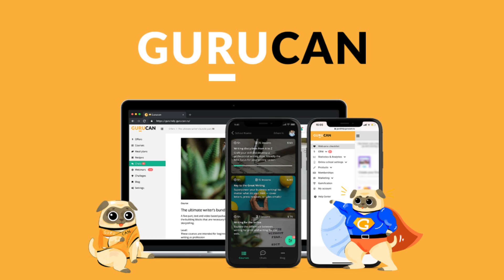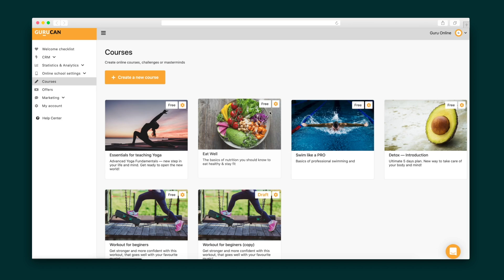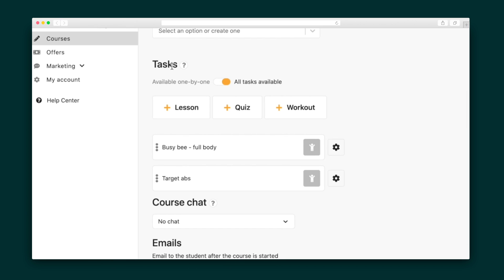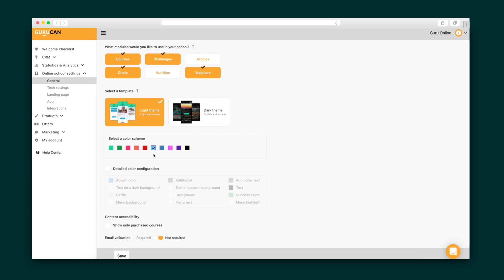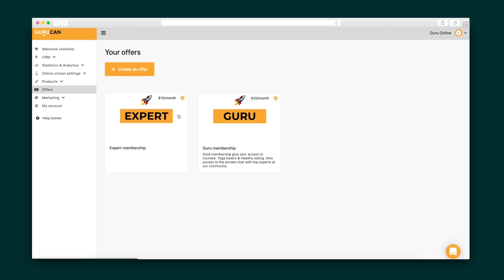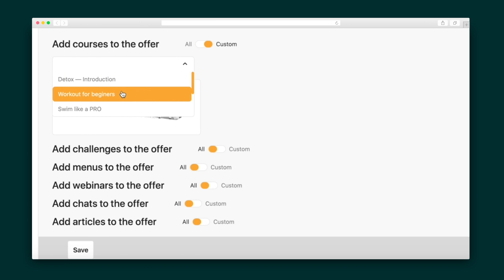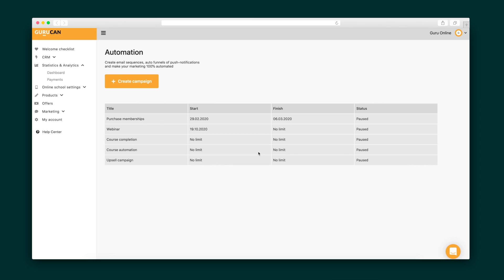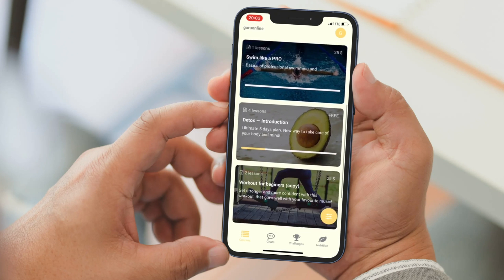Gurucan How-To on AppSumo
Gurucan is a mobile-first, all-in-one platform to create online courses and memberships while running marketing automation, webinars, and more.

To build complete online courses and membership programs, you’re paying for more tools than there are Law and Order spin-offs. (Law and Order: Highway Robbery...dun dun.)

You’ve got one tool for webinars, another to build landing pages, and still another for creating a mobile app.

When it comes to providing an exceptional learning experience for your members and students, it just takes one e-learning platform that does it all.

Meet Gurucan.